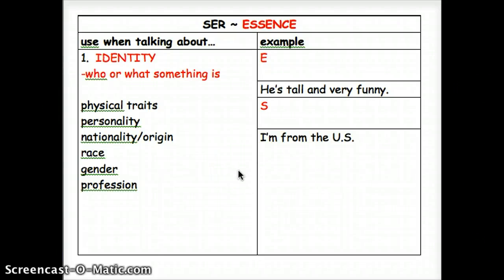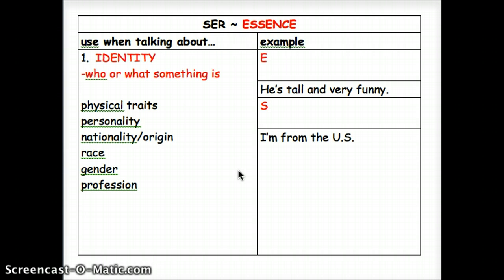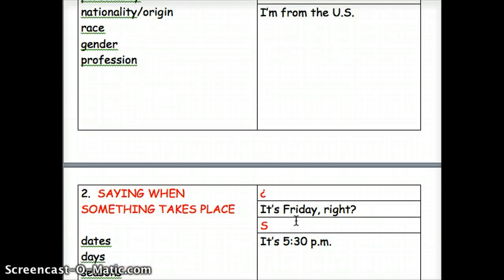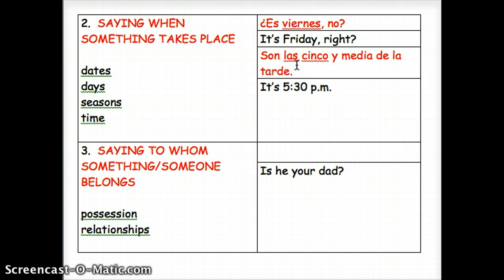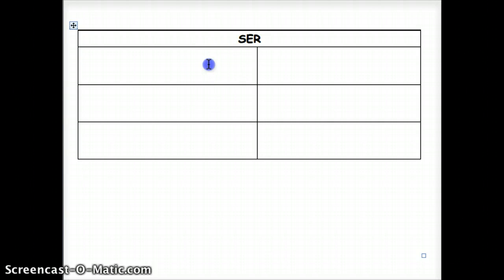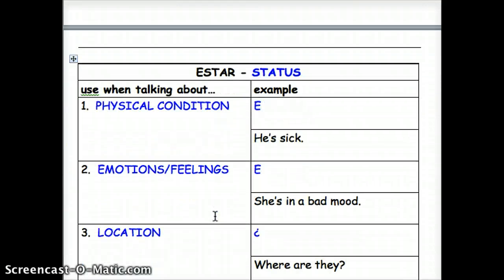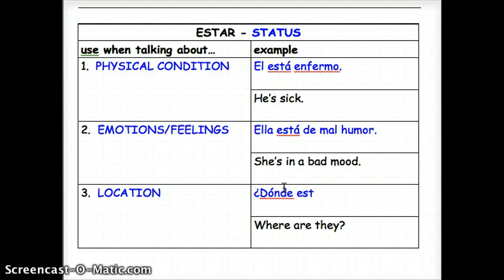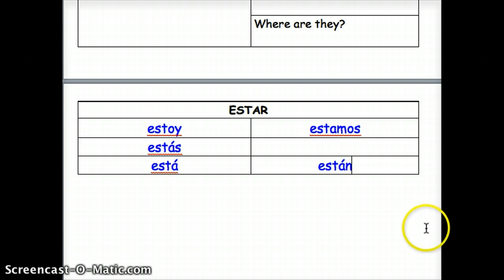S1C4 Ser y estar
An explanation of the uses of ser and estar